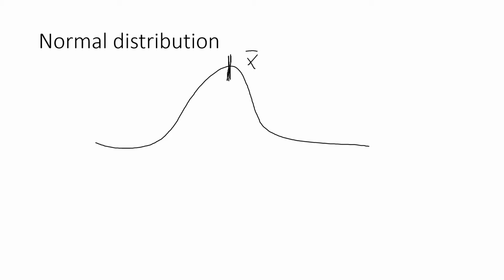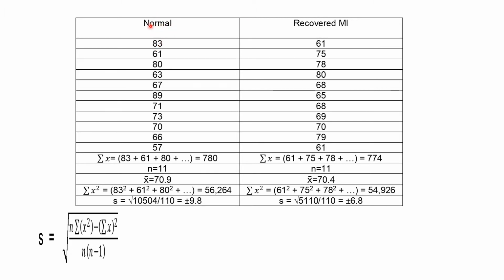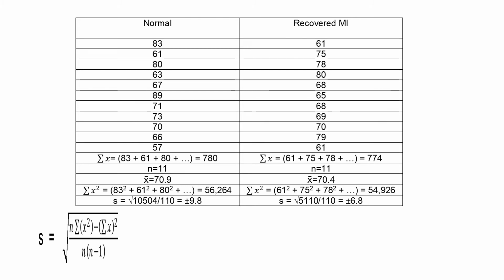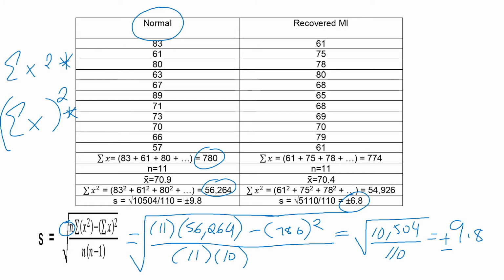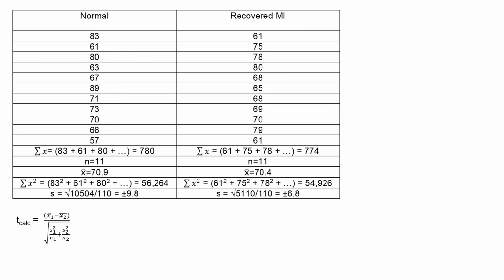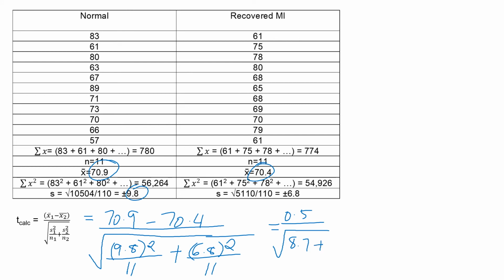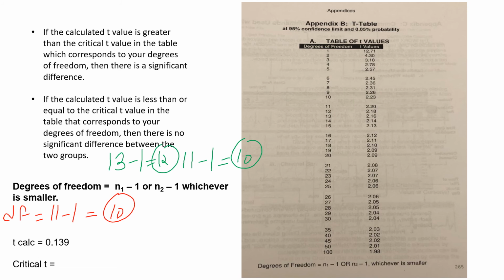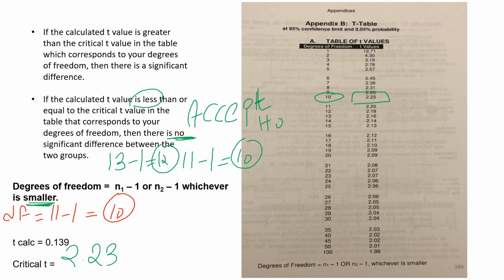Standard Deviation and Two Sample T-Test